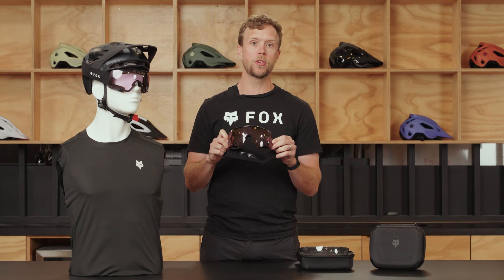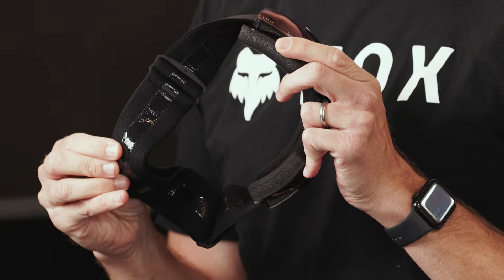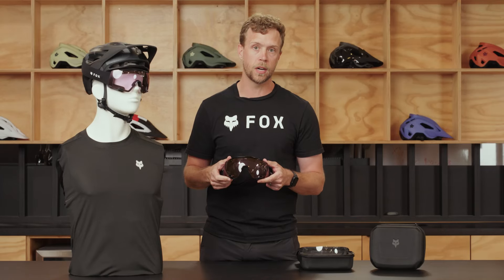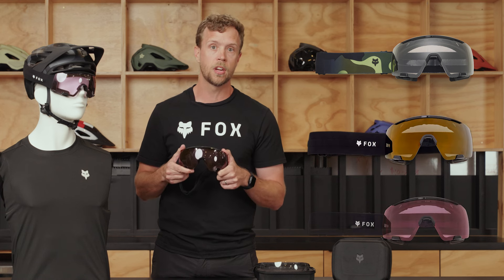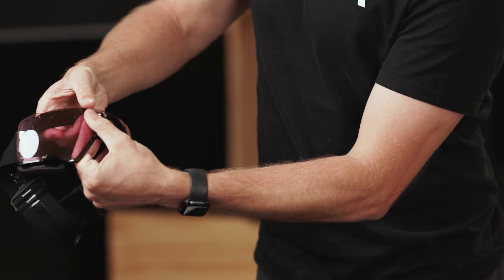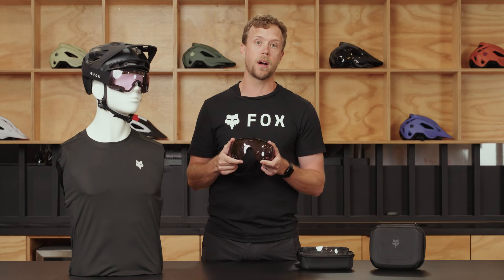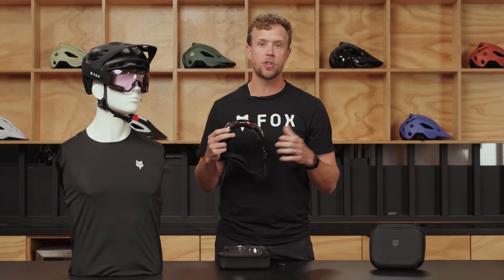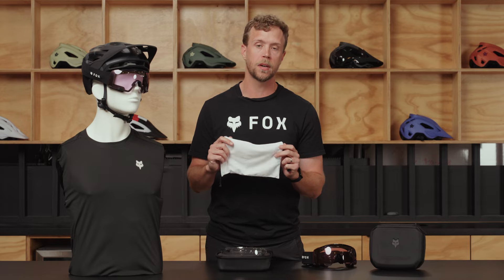The Most Breathable and Highest Clarity Trail Goggle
With clear vision comes a clear mind, and the all-new Purevue MTB-specific eyewear solution delivers both, ensuring you clear trail obstacles with ease. Designed specifically for open-faced trail helmets, this performance goggle provides the most breathable, highest-clarity experience on dirt and features VIVID lens technology to deliver super-sharp clarity in flat light conditions. Offering optimized airflow and a locked-in fit, they also come with two lens options, adjustable nose pads, plus a carrying case to protect them when not in use.